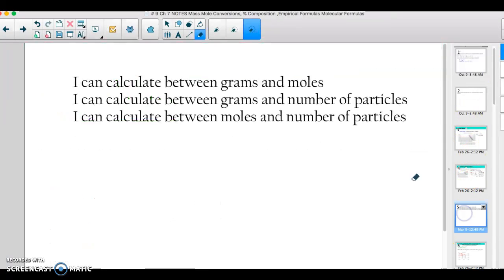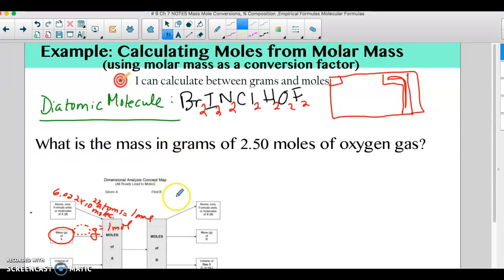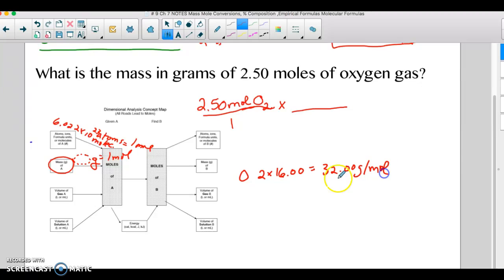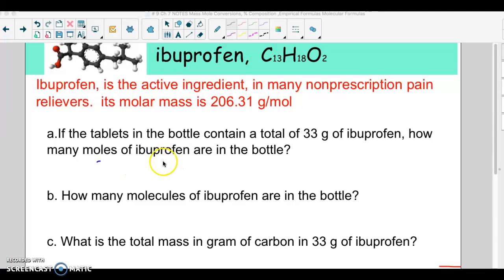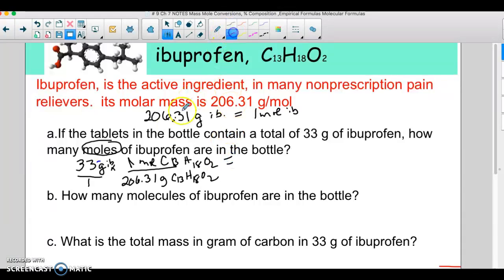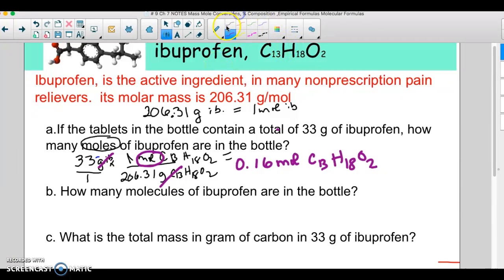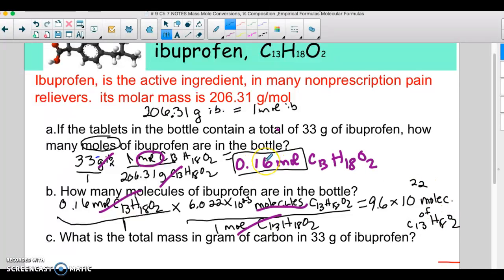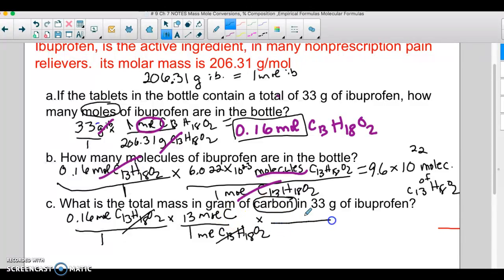EPHS CHEM Mole Calculations